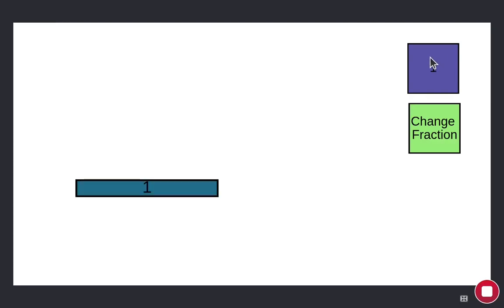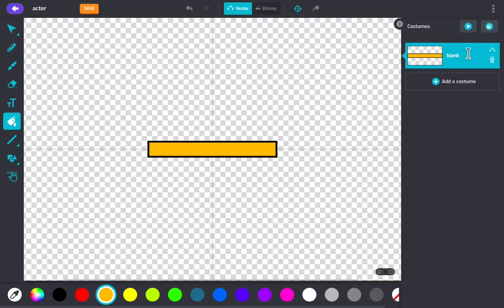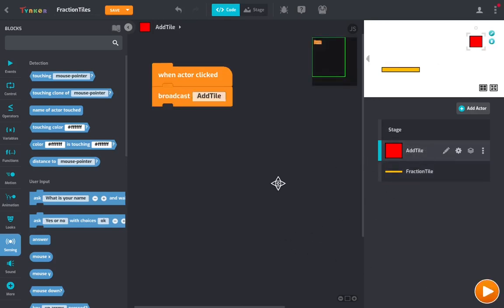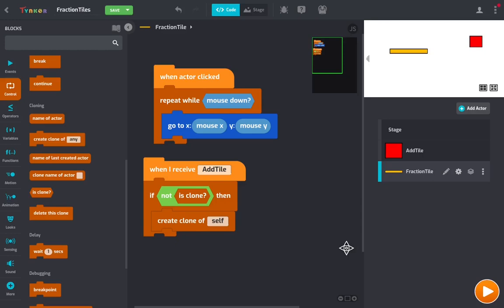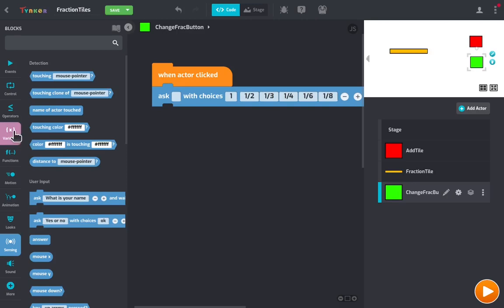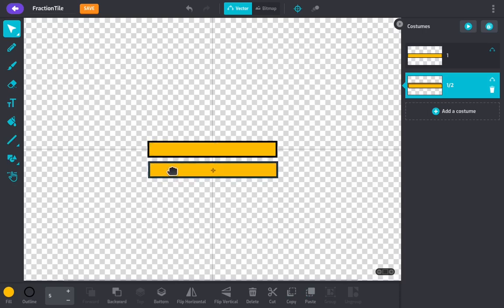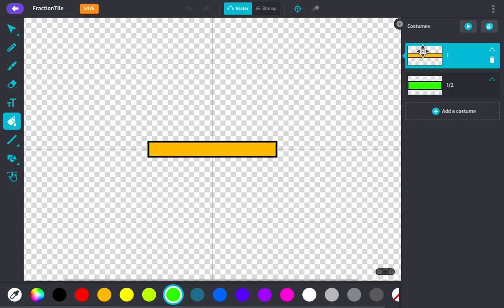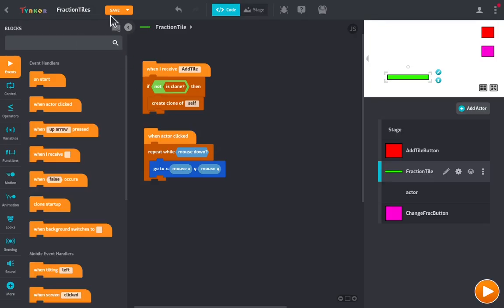CCSS Math.5.NF.2 Mastery: Tynker Coding - Fraction Tiles Part One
🚀 Welcome to Part One of our exciting two-part series on mastering CCSS Math.5.NF.2 through Tynker Coding: Fraction Tiles! Dive into the world of fractions as we combine math and coding to create an interactive learning experience like never before.

🧠 Key Concepts Covered:

In this first installment, we lay the foundation for a dynamic fraction-tile project:

Setting Up the Program: Learn how to create two buttons and a set of fraction tiles using block-based coding. These elements will form the backbone of our interactive fraction-tile environment.

Fraction Selection: Discover how to implement a button that allows users to choose from a selection of fractions. This interactive feature empowers users to explore different fractions and their representations.

Fraction Tile Creation: Explore the coding process of adding the chosen fraction to the console as a fraction tile. Users can arrange these tiles on the console window, allowing for hands-on exploration and manipulation.

🌟 Why This Tutorial Matters:

Understanding fractions is a fundamental math skill, and coding brings it to life in a tangible and engaging way. Part One of our tutorial sets the stage for a deeper understanding of fractions through interactive exploration and experimentation.

🎓 Who Can Benefit:

This tutorial is perfect for 5th-grade students seeking to strengthen their grasp of fractions while honing their coding skills. Whether you're new to coding or already have some experience, this series offers something for everyone.

🚀 Join Us on This Educational Journey:

Ready to unlock the power of fractions through coding? Join us in Part One of "Fraction Tiles" and embark on an educational adventure that combines math, coding, and creativity.

More challenges, more coding, and more mastery of CCSS Math.5.NF.2!